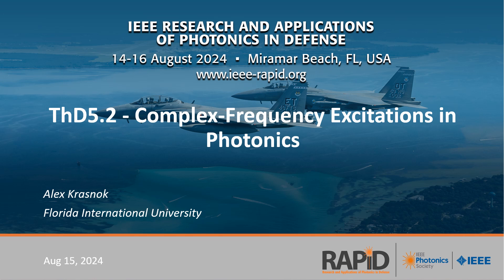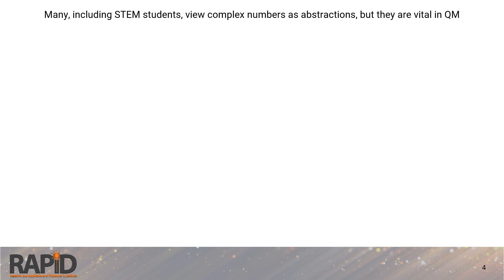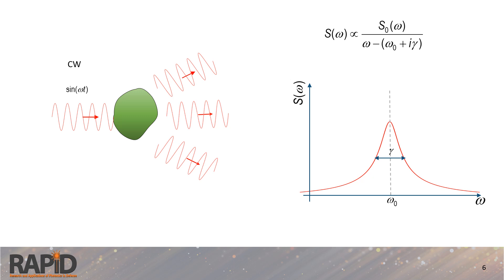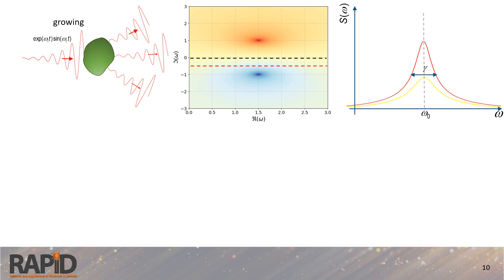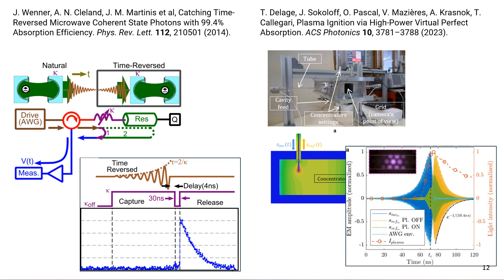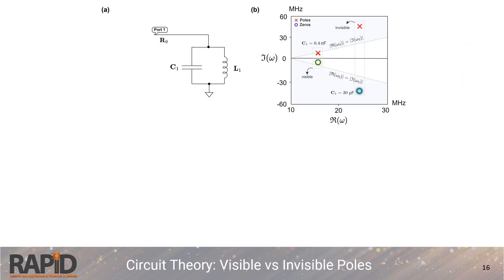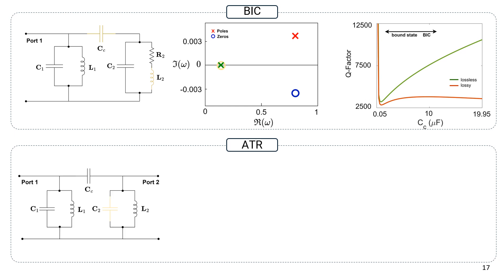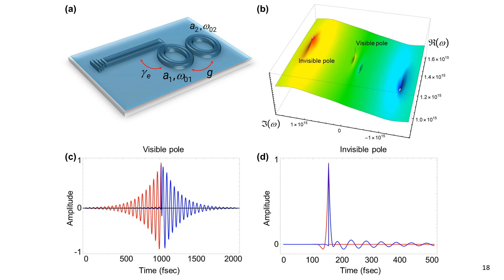Complex-Frequency Excitations in Photonics: From Benjamin Franklin to New Physics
In this presentation at the IEEE RAPID conference, Dr. Alex Krasnok from Florida International University delves into the revolutionary concept of complex frequency excitations in photonics. Starting with a historical perspective that links Benjamin Franklin's contributions to electromagnetism and the acceptance of negative numbers, Dr. Krasnok explores the essential role of complex numbers in quantum mechanics and their application in modern photonics.

He demonstrates how complex frequency signals, characterized by exponential growth or decay, offer new ways to analyze and excite scattering systems. Dr. Krasnok presents groundbreaking research on the behavior of poles and zeros in the complex frequency plane, discussing their implications for Hermitian and non-Hermitian systems.

The talk also covers recent developments in time-reversed excitation, reflection-less plasma sources, and the use of complex frequency signals in RLC circuits and integrated photonics. Dr. Krasnok's work on visible-invisible pole coupling offers potential solutions to the scalability challenges in quantum computing and optical communications.

This comprehensive exploration of complex frequency excitations opens new avenues in photonics, quantum circuits, and beyond, pushing the boundaries of our understanding and technological capabilities.